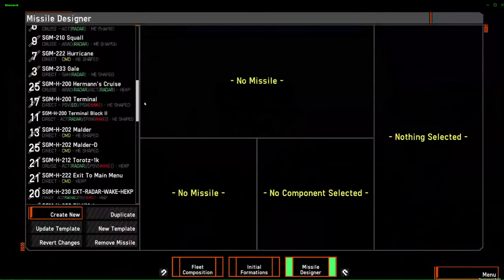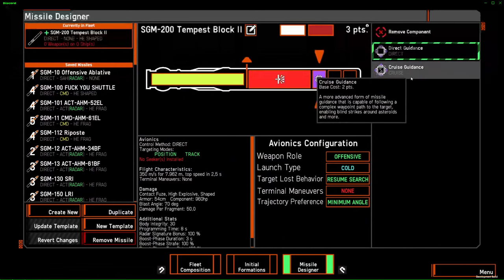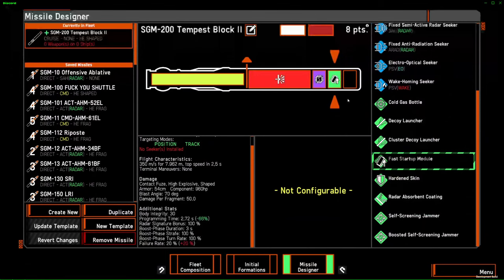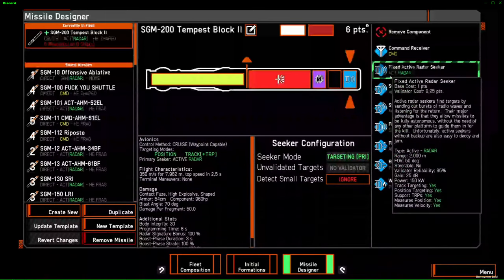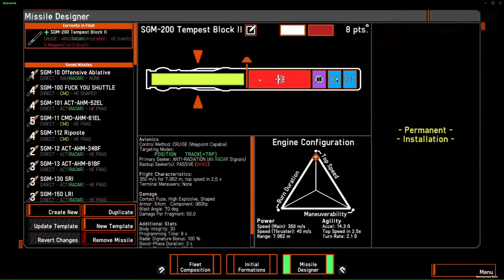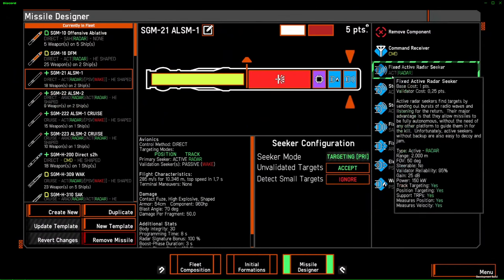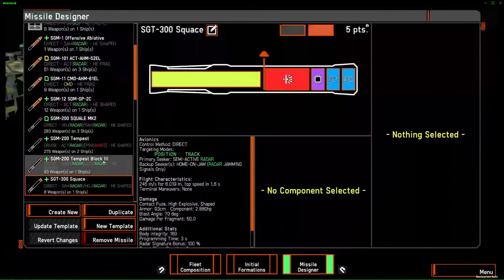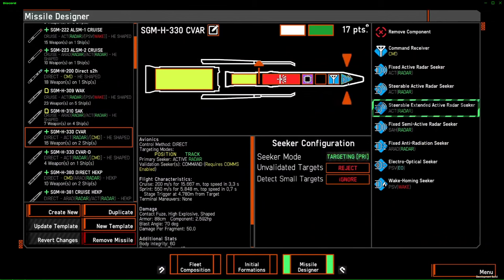Tutorial Night: #4 Missiles: The Editor | Nebulous: Fleet Command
Hermann takes us through the fundamentals of missile design. Seeker combinations, terminals, engine set ups, how damage works, aaaaaaaall the nitty gritty one needs to know to get missileering.  As before, if you have questions, ask them in the comments, or DM me or Hermann on discord.

Timestamps courtesy of Teralynx
0 Intro
0:30 Types of missiles (S1, S2, S2H, S3, S3H, S4)
1:15 Missile editor interface
2:10 Engine triangle
5:26 Warhead types (HEI, HEKP, BF, BF EL)
8:44 Avionics settings (cruise vs direct, hot vs cold launch, etc)
16:29 Missile modules (Cold Gas Bottles, etc.)
24:47 Seeker types (CMD, ACT, etc)
Seeker combos/missile builds
38:57 S2 builds and universal seeker combos
48:54 Semiactive spam
51:23 S1 builds
52:39 AMMs
57:48 S3/torpedo builds
1:01:27 Specific torp-using fleet builds
Hybrids
1:04:39 S3h builds (SAK, WAK, CVAR, etc)
1:12:50 Using HEKP
1:18:42 S2H builds
Containers
1:23:19 The only viable container build in the current PD environment (EO/Decoy)
Misc. important tips
1:29:03 The golden standard of ANS missile fleets (YES SAK & its descendants)
1:31:23 Mixing SAK/WAK
Q & A
1:33:50  Closing thoughts